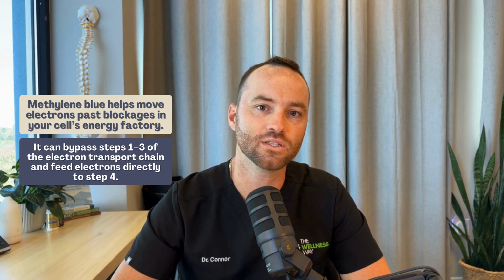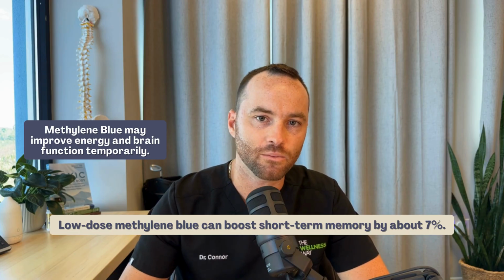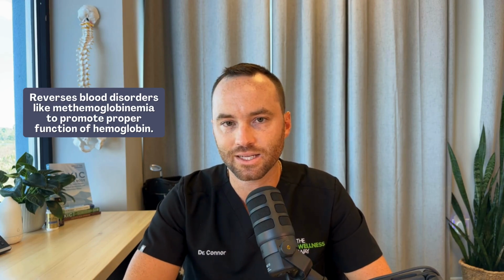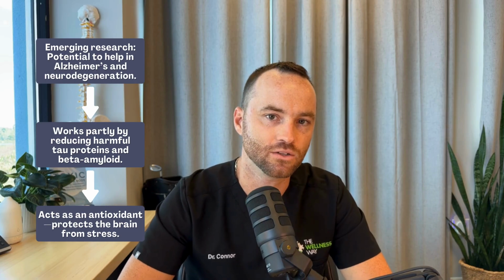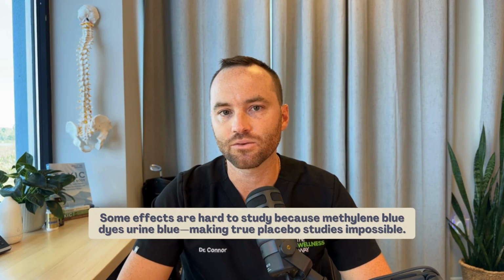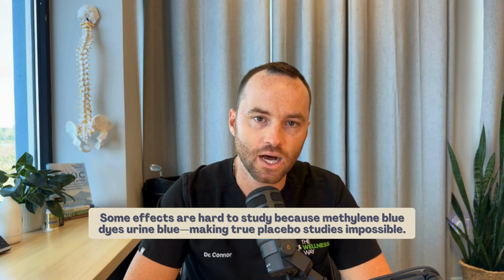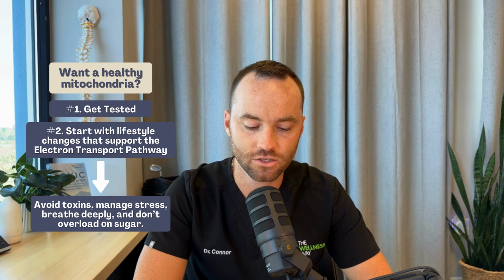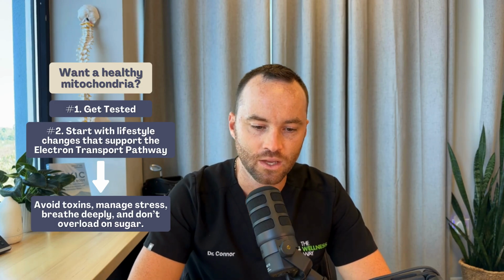The Methylene Blue Question You Should Be Asking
Curious about methylene blue for boosting energy, brain health, or slowing aging? In this video, we break down what the latest science really says about methylene blue’s benefits, mechanisms, and potential risks. Learn how it impacts the electron transport chain, mitochondrial function, and brain aging—plus simple analogies that make complex biology easy to understand.

We’ll cover:
✅ How methylene blue influences energy production in your cells
✅ Real research findings on memory, neuroprotection, and oxidative stress
✅ Common misconceptions and exaggerated claims
✅ Who should avoid methylene blue (important safety warnings)
✅ Why lifestyle and nutrition matter more than quick fixes

Thinking about trying methylene blue? Discover how to make informed, safe choices before adding any supplement to your health routine. Drop your questions or experiences in the comments for personalized advice!